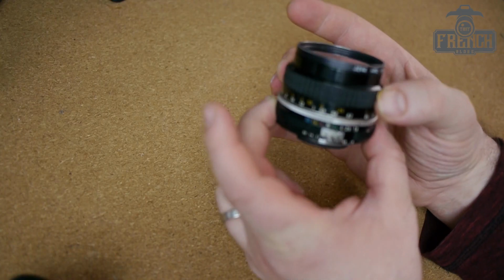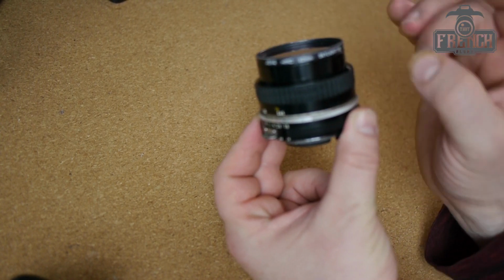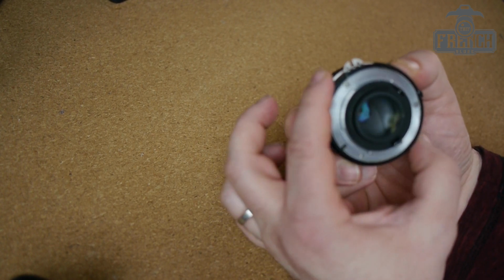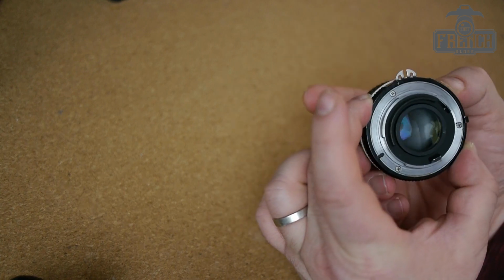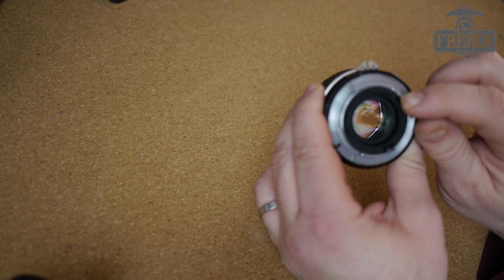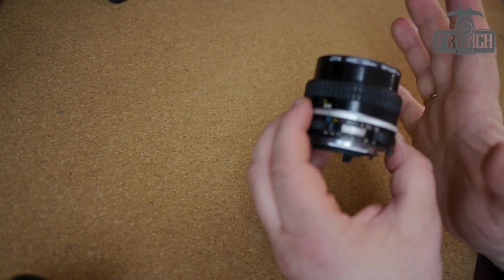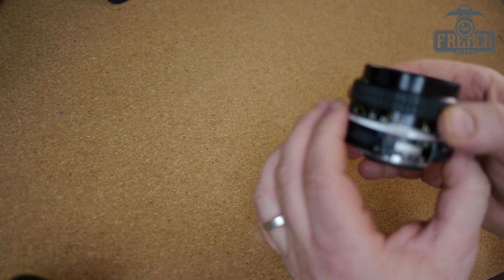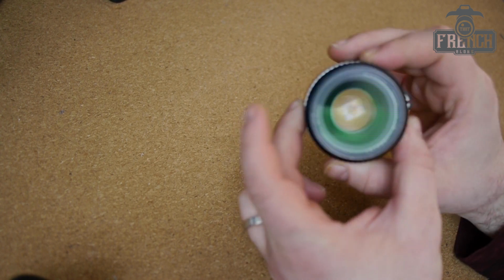Testing Nikon AI and Pre AI lenses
In this video, I will show you what to check and how to check it when dealing with Nikon AI, AI-s or Pre AI lenses.